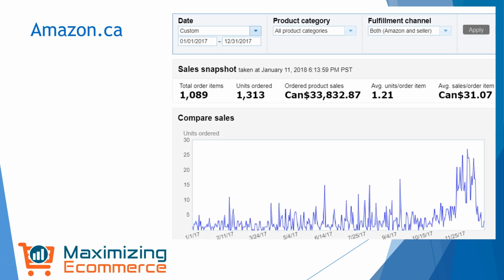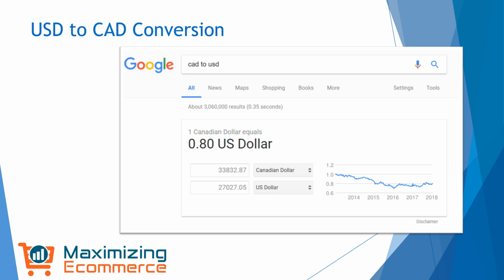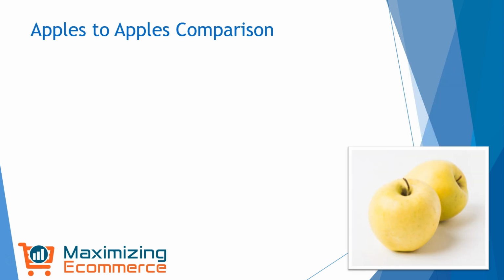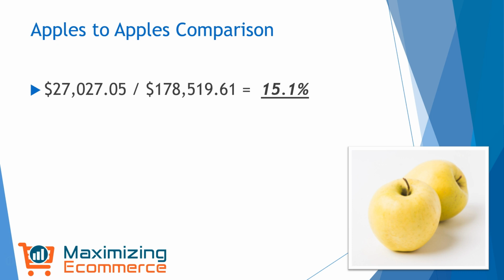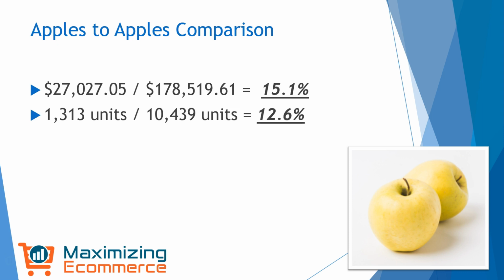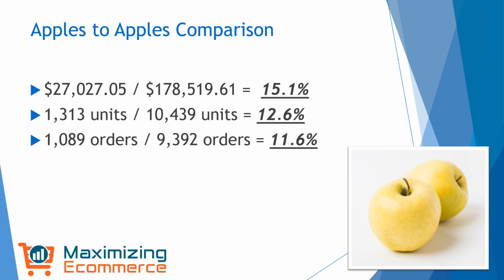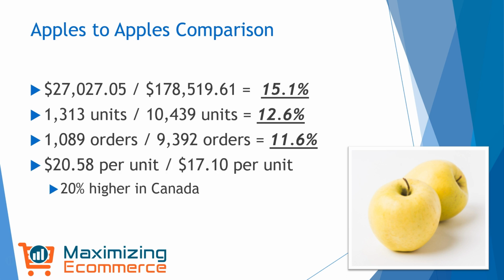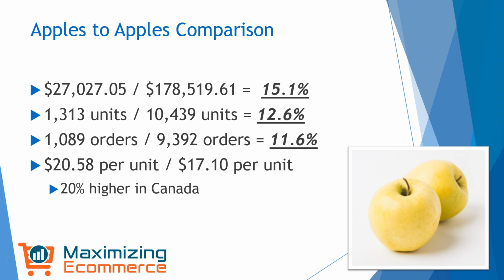[Case Study] Results Selling - Amazon.ca vs Amazon.com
Generally, sellers in Canada see about 10-15% of the their US Amazon.com sales when they sell on Amazon.ca.  In this video, I will show you real numbers, using myself as a case study.

*** Interested in getting started? ***

Here's a hint for anyone just starting out, make your first sale, and we have a resource to help you get that first sale so that you can get up and running.

Download the FREE first sale blueprint to learn how to make your first sale on Amazon so that you ca launch your ecommerce business -

Plus you will also get exclusive tips and resources to help you maximize your ecommerce results.